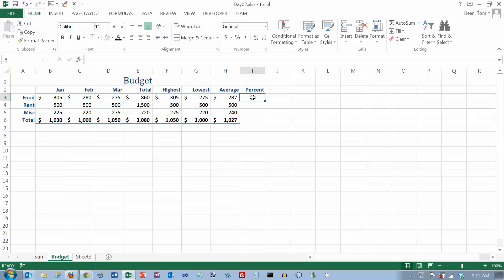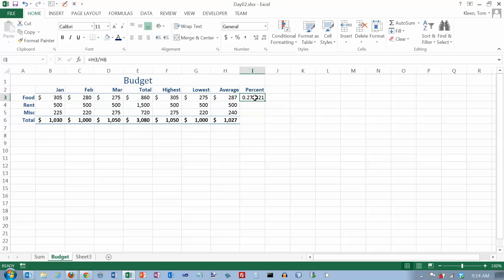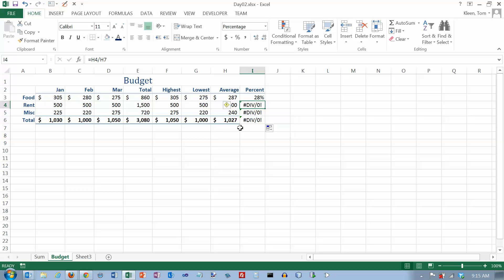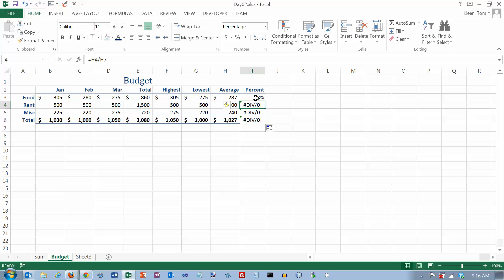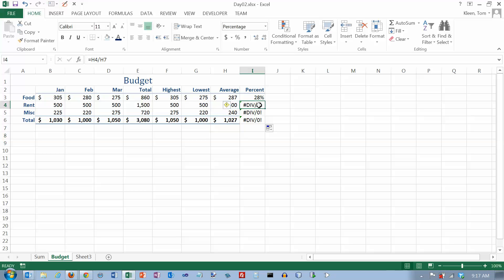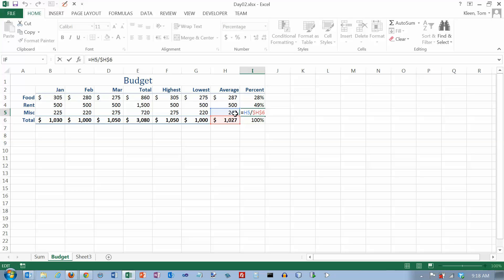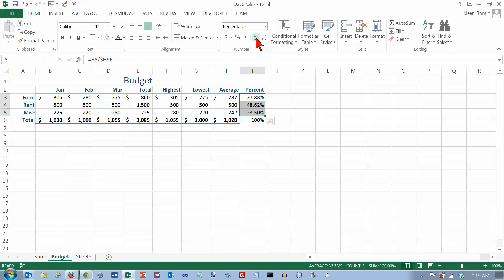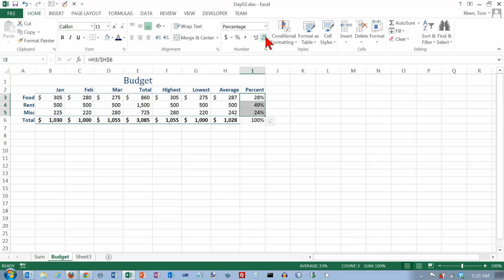Excel 2013 Formulas 02: Absolute Cell References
Explains how to use absolute cell references in Excel 2013.